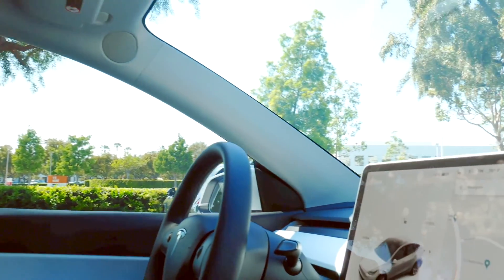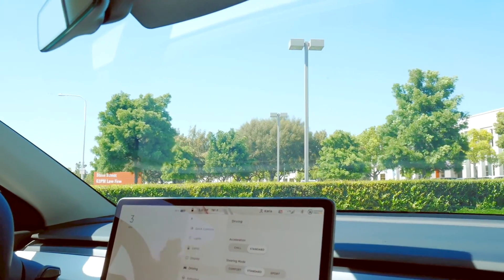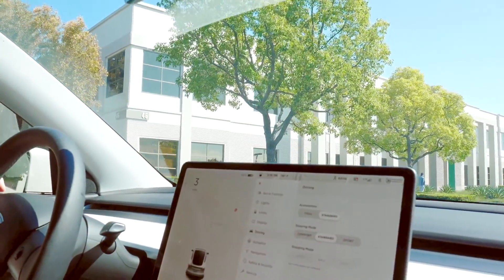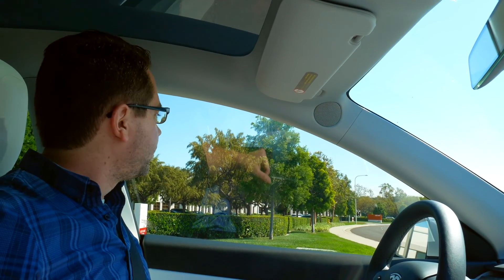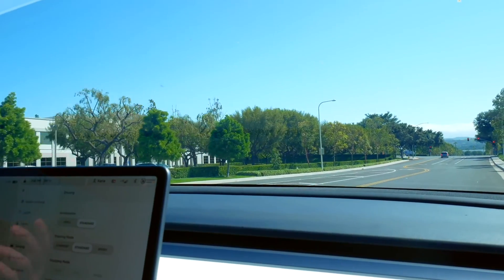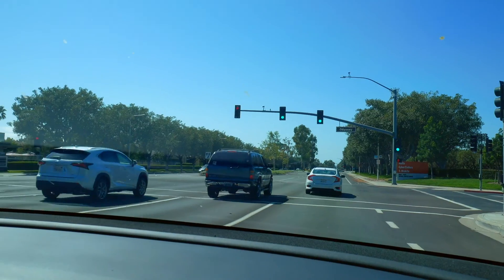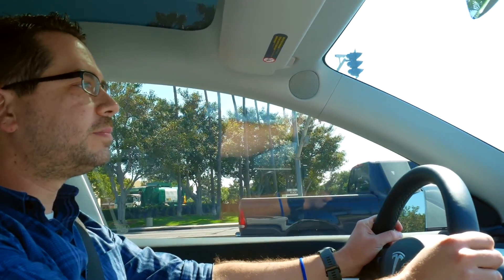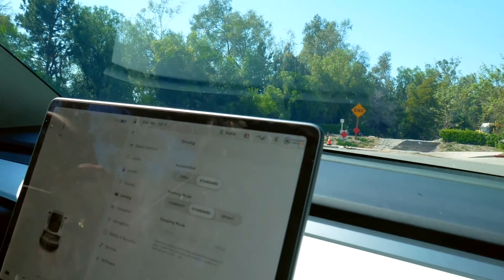Tesla Newbie Guide: How to Drive a Tesla! Stopping Modes and One-Pedal Driving!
New to Teslas? Thinking of renting or buying one? A Tesla doesn't drive like a regular car, they require one-pedal driving for maximum regenerative braking. This video shows you how to one-pedal drive and I explain the differences between creep, roll, and hold stopping modes. I'm driving a 2021 Model Y.

The videos in the Tesla How-To series are the first videos I ever filmed, so I apologize for the quality.

This is a new channel! I plan to post weekly videos.

Creep: When close to, or at, a complete stop, the motor continues to apply torque, moving Model Y slowly forward (in Drive) or backwards (in Reverse), similar to a conventional vehicle with an automatic transmission. In some situations, such as on a steep hill or driveway, you may need to press the accelerator pedal to continue moving or to prevent Model Y from moving in the opposite direction.

Hold: Maximizes range and reduces brake wear by continuing to provide regenerative braking at speeds lower than with the Creep and Roll settings. When Model Y stops, the brakes are automatically applied without you having to put your foot on the brake pedal. Whether stopped on a flat surface or a hill, Vehicle Hold keeps the brake applied, provided your foot remains off the accelerator and brake pedals.

Roll: When close to, or at, a complete stop, Model Y becomes free rolling like a vehicle in Neutral. Therefore, if stopped on a slope, Model Y will roll downward. The brake does not engage, and the motor does not apply torque (until the accelerator pedal is pressed).